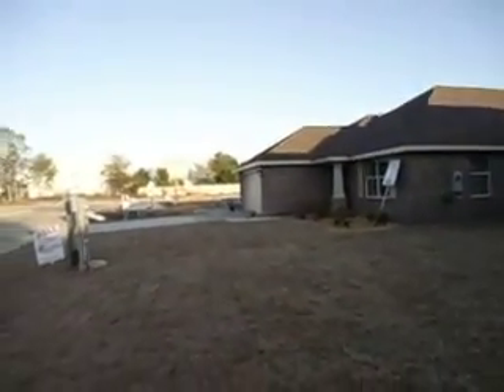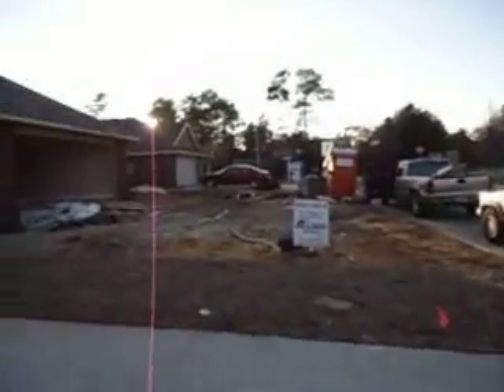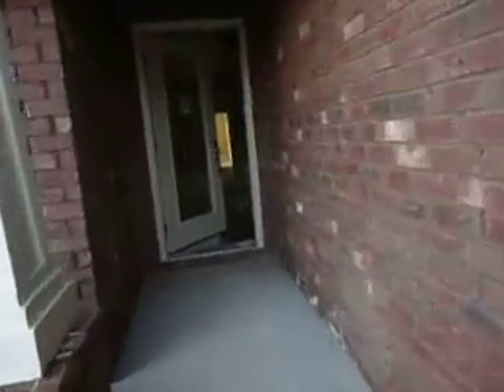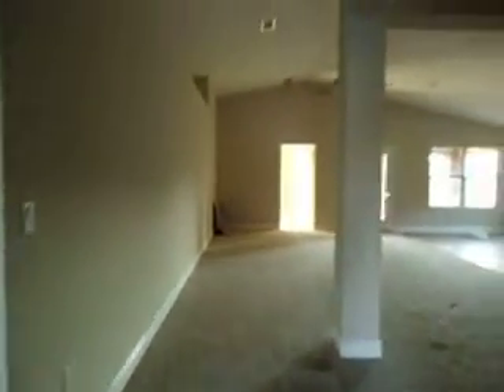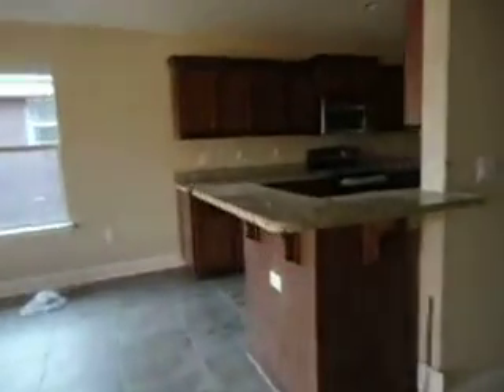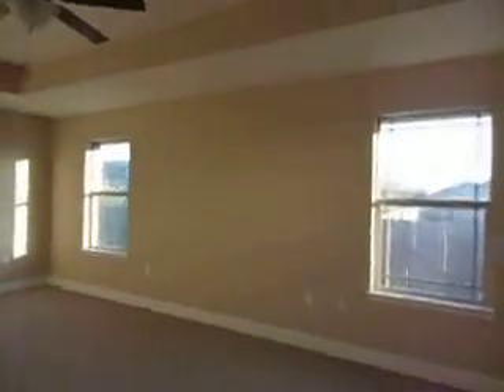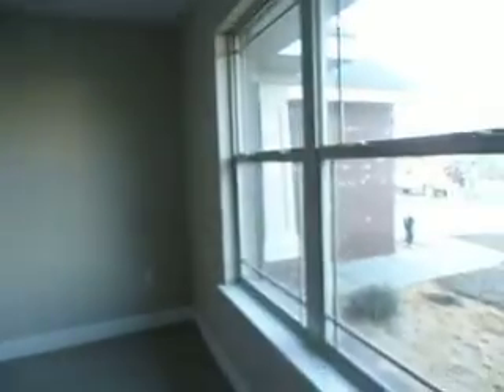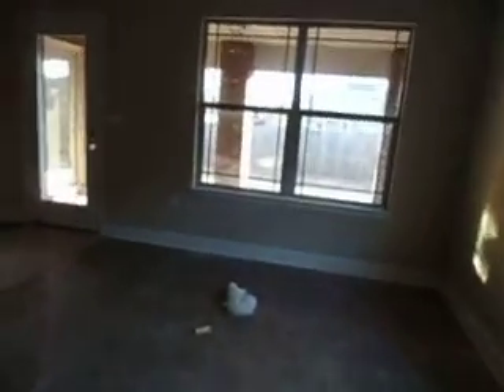3016 enclave, gulf Breeze, Florida 32563, village at grandridge,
adama homes, Gulf Breeze 3016